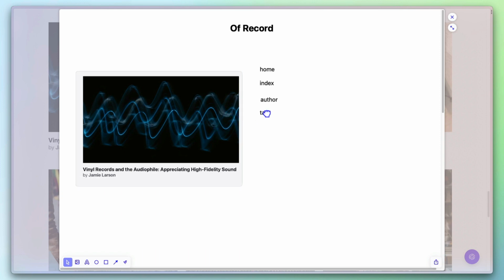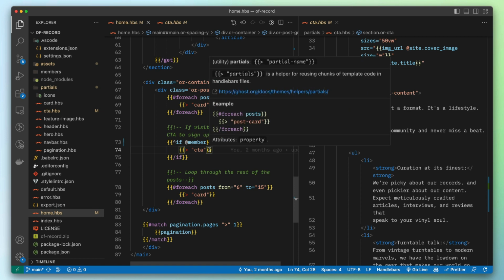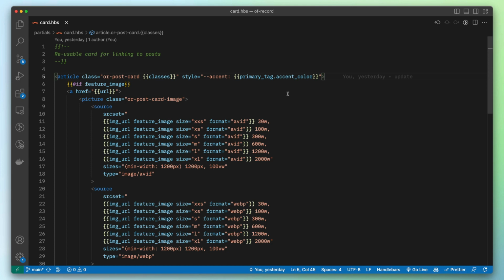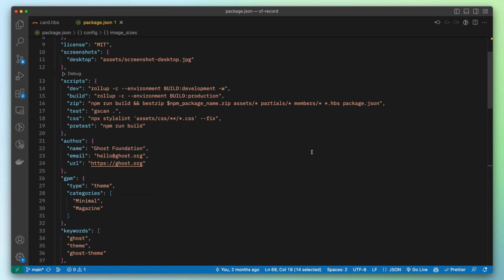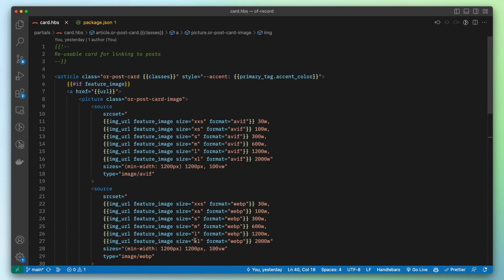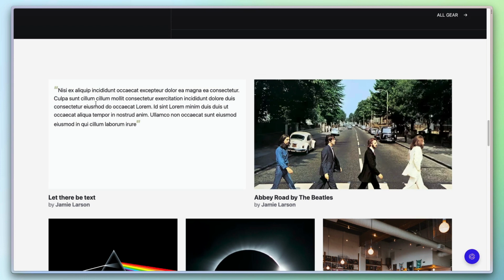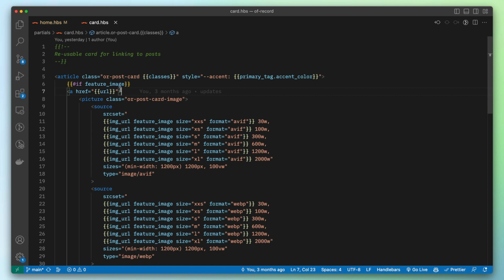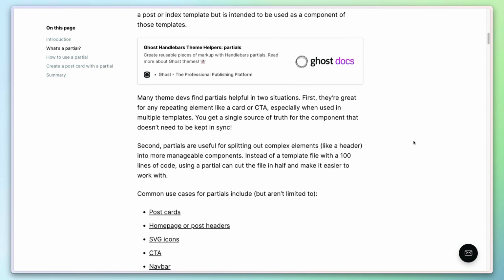A complete guide to partials in Ghost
Learn partials in Ghost for better code maintenance and consistency. This tutorial will teach you what a partial is, how it's used, and some advanced tips and tricks.

00:00 - Intro
00:18 - What are partials?
01:43 - How to use a partial
04:20 - Create a post card partial
18:37 - Use custom props with a partial
20:53 - Summary